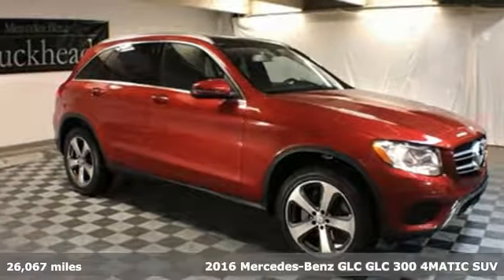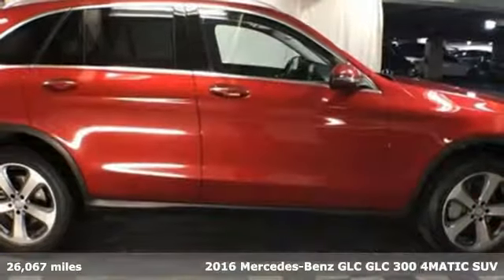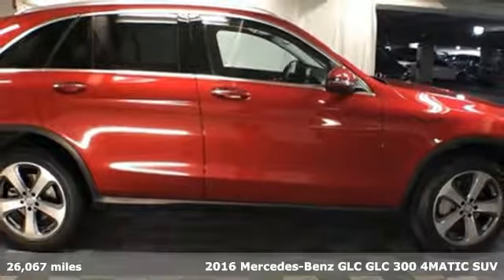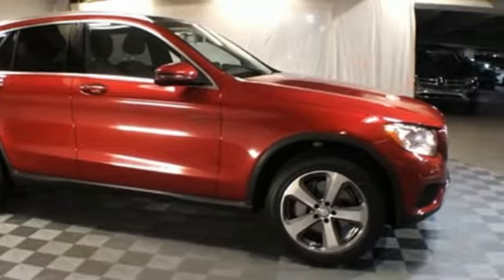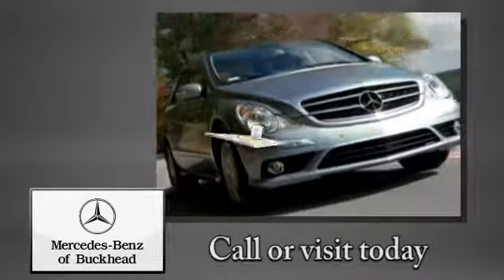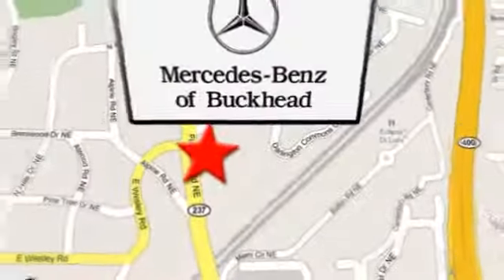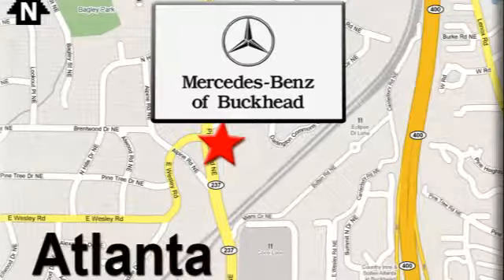Used 2016 Mercedes-Benz GLC Buckhead GA Atlanta, GA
Year: 2016
Make: Mercedes-Benz
Model: GLC
Trim: GLC 300
Engine: 2.0L Turbocharged
Transmission: 9-Speed Automatic
Color: Red
Interior: Black
Mileage: 26067
Stock #: T193130A
VIN: WDC0G4KB6GF056821
2016 Mercedes-Benz GLC. This particular GLC 300 GLC is designo Cardinal Red Metallic and has Black w/MB-Tex Upholstery interior. Multimedia Package (COMAND Single CD/DVD, DVD Coding, Navigation Map Updates For 3 Years, and Radio: COMANDA® System w/Navigation), Premium Package (115V AC Power Outlet, Entrance Lamps In Doors, KEYLESS GOA®, and SiriusXM Satellite Radio), 19" 5-Spoke Wheels, Blind Spot Assist, Exterior Parking Camera Rear, Heated Front Seats, and Panorama Sunroof. 2016 Mercedes-Benz GLC 300 4MATICA®brbr115V AC Power Outlet, 19" 5-Spoke Wheels, Blind Spot Assist, COMAND Single CD/DVD, DVD Coding, Entrance Lamps In Doors, Exterior Parking Camera Rear, Heated Front Seats, KEYLESS GOA®, Multimedia Package, Navigation Map Updates For 3 Years, Panorama Sunroof, Premium Package, Radio: COMANDA® System w/Navigation, SiriusXM Satellite Radio.brbrbrCARFAX One-Owner. Clean CARFAX.br21/28 City/Highway MPGbrbrMercedes-Benz of Buckhead prides ourselves on our exceptional customer satisfaction ratings Everyday. Our Certified professional sales staffa€TMs only goal is to treat you to the most relaxed, enjoyable and trustworthy purchasing experience that you have ever had. Our convenient Buckhead location near Lenox Mall and Phipps Plaza, very flexible Sales and Service hours, and expansive of selection of weather-protected new and pre-owned automobiles only adds to that experience. Please allow us to show you what make Mercedes-Benz of Buckhead the luxury car dealership of choice in the entire Southeast. Enjoy our gourmet Cafe Benz, award winning Service department, and be assured that our commitment to serving you is absolutely the #1 priority! Mercedes-Benz of Buckhead - Where People Drive Us.brbrAwards:br * JD Power Vehicle Dependability Study

Our Sales Hours Are:

9:00 am to 8:00 pm Monday through Friday

9:00am to 6:00 pm on Saturday

Our Service Hours Are:

7:30 am to 6:00 pm Monday through Friday

8:00 am to 4:00 pm on Saturday

Address:
2799 Piedmont Rd.